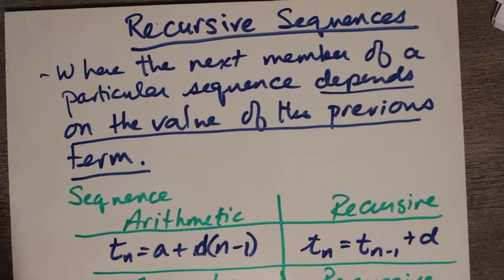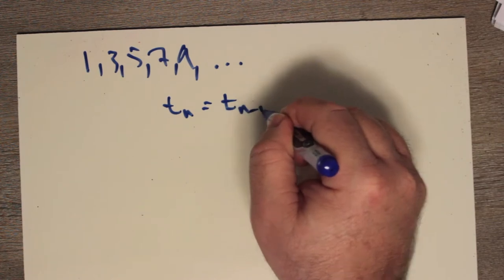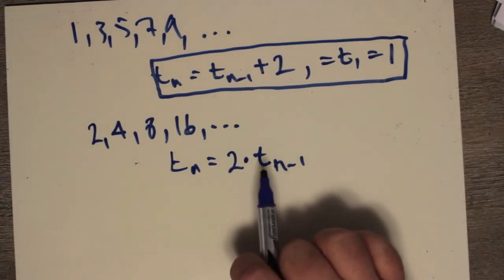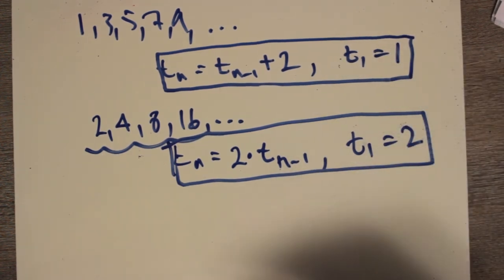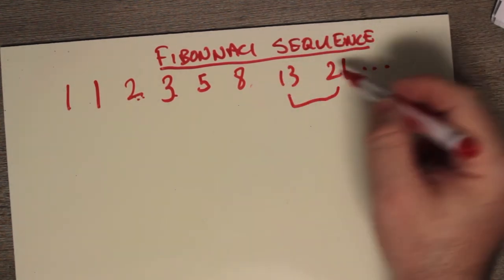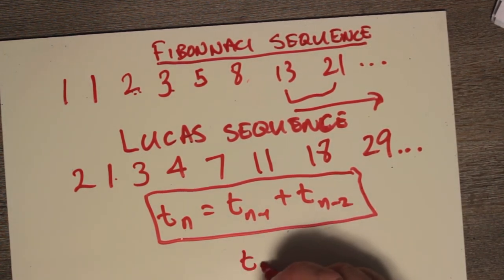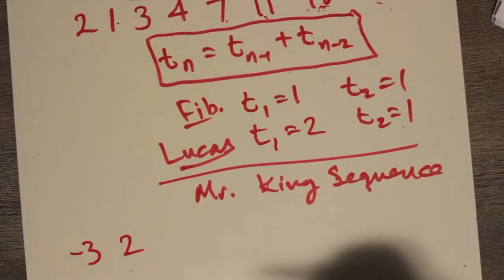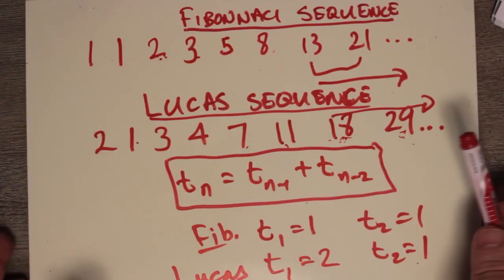MCR3U Recursive Sequences